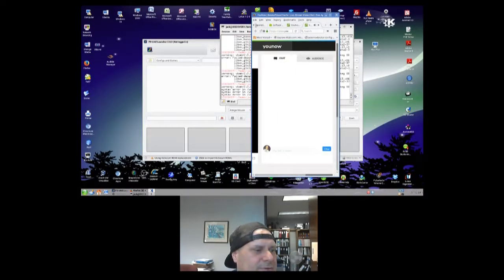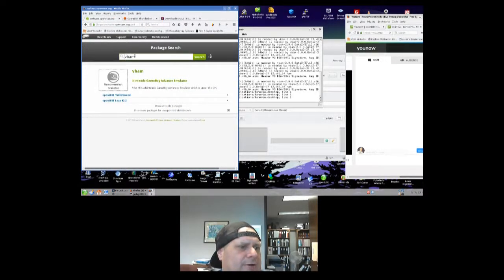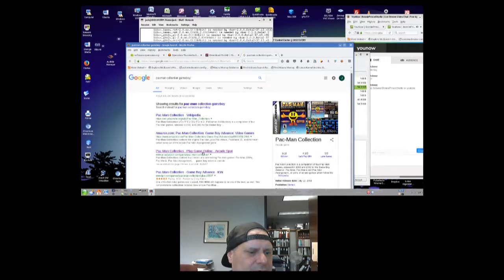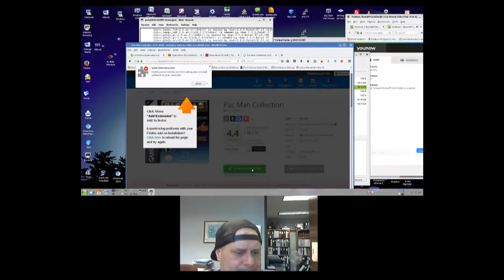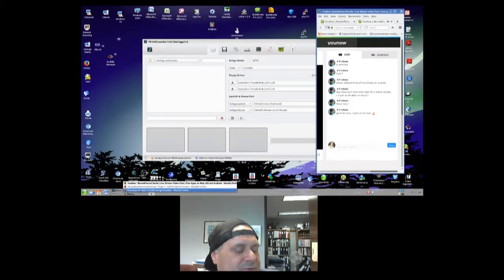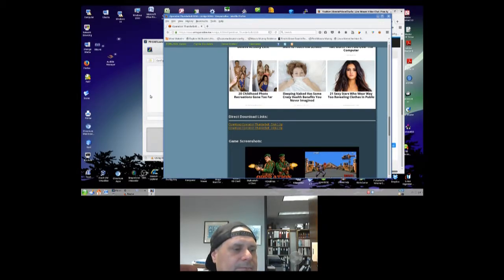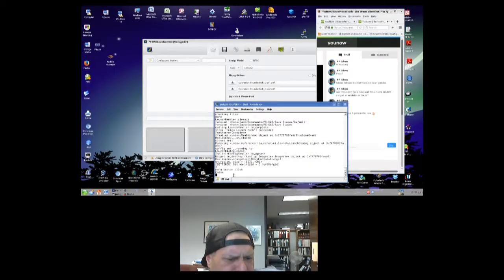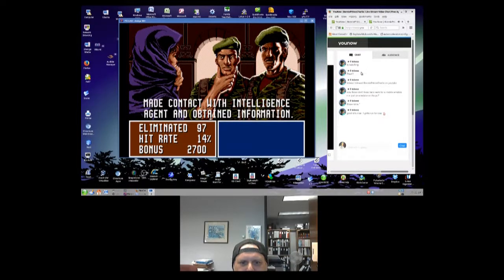Using Gameboy and Amiga Emulators - Pacman and Operation Thunderbolt